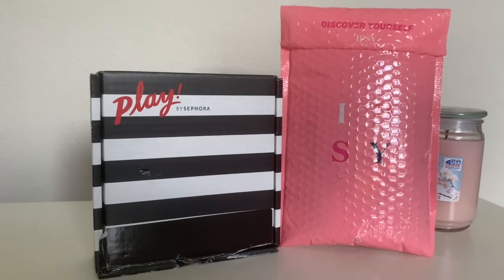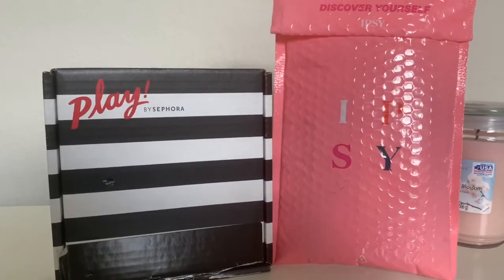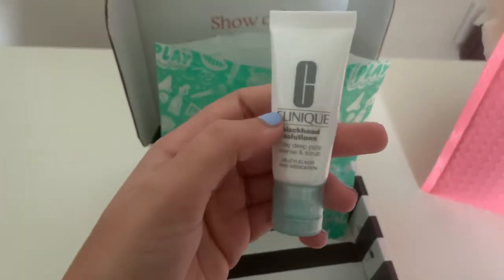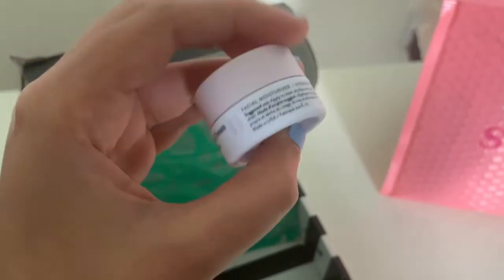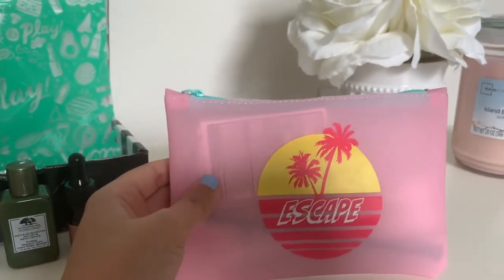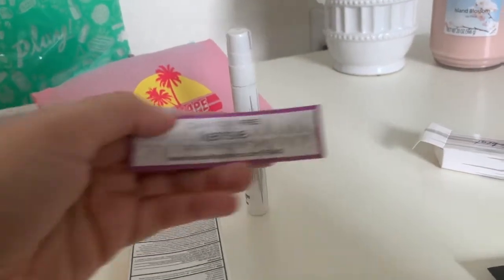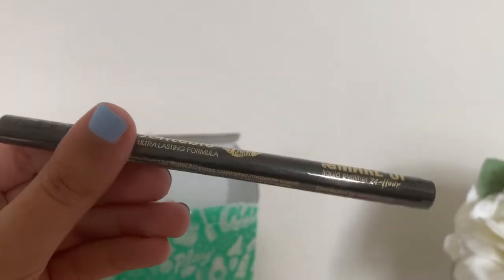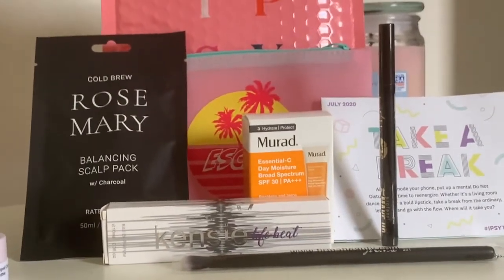IPSY VS. SEPHORA PLAY JULY 2020!! FINALLY!!!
Hey GUYS!!
Welcome to today's video, were I share with you all my ipsyvssephoraplay unboxing - for the month of July 2020!!!
Ipsy definitely won for me!!!
Which one did you enjoy more??

Thank you so much for all the support!! I love you guys!! Stay safe!!

♡ SIGN UP ♡
Sephora Play

F A Q:
Name- Mary Samy
Race- Egyptian
Height- 5'2
Location- NC
Age- 24